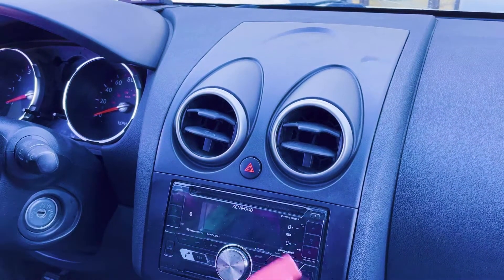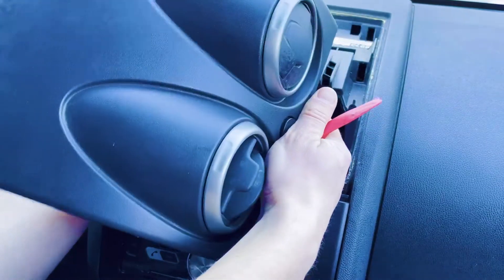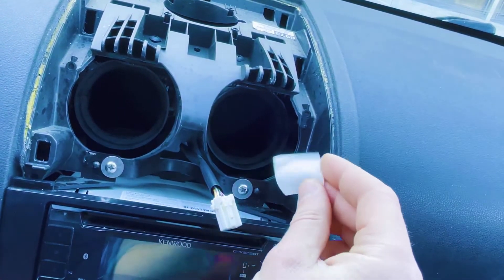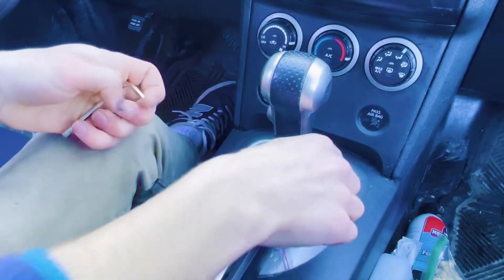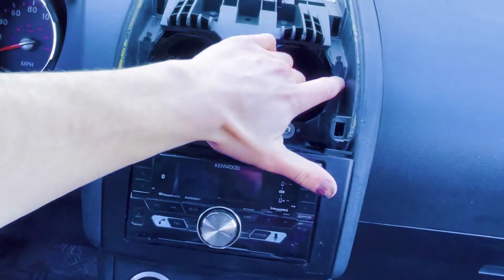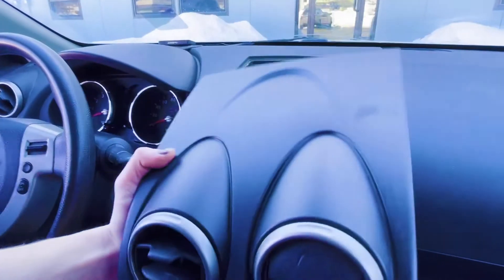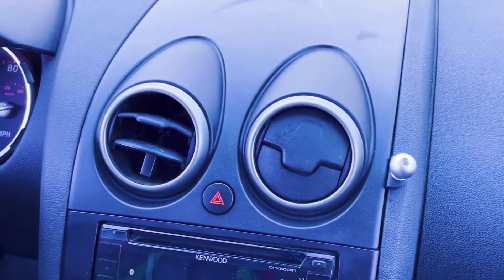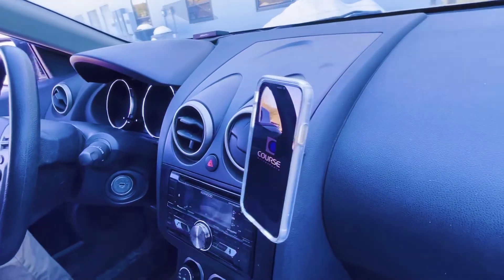DirectFit Phone Mount Installation - 2009-2013 Nissan Rogue